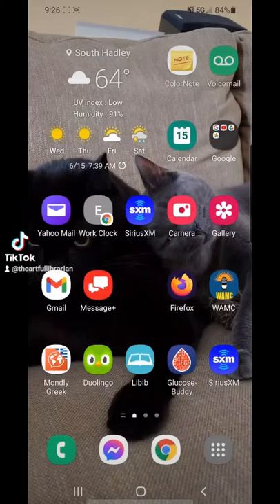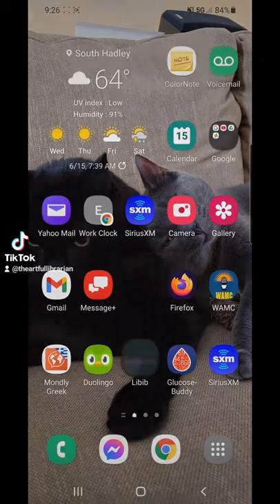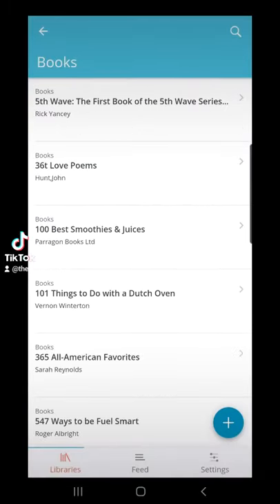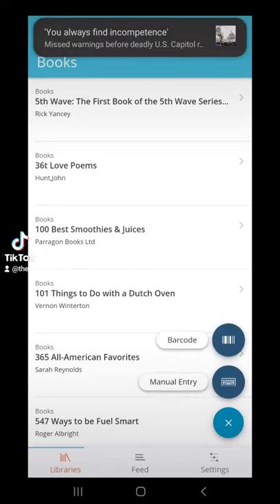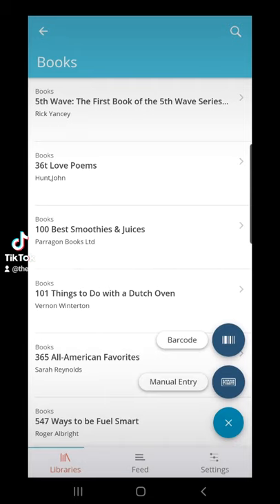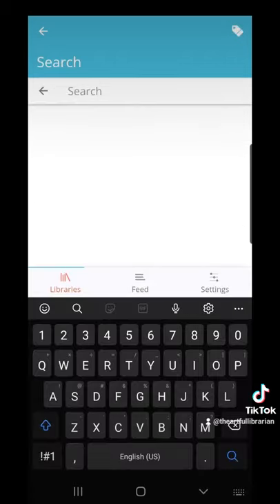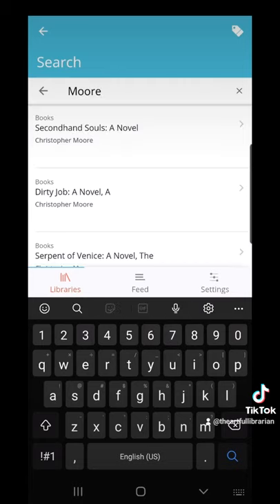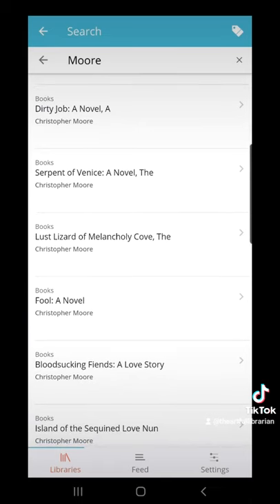Handheld Database of Your Personal Library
Personal library grown too big? Use this free app to keep track of your materials!